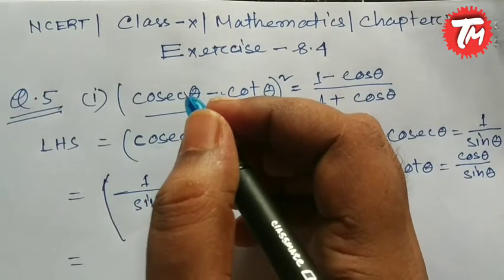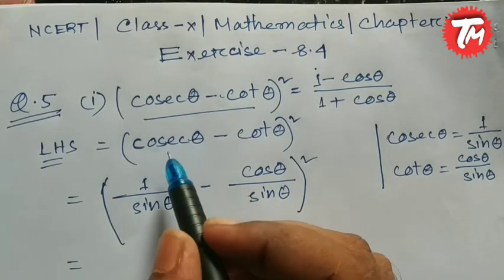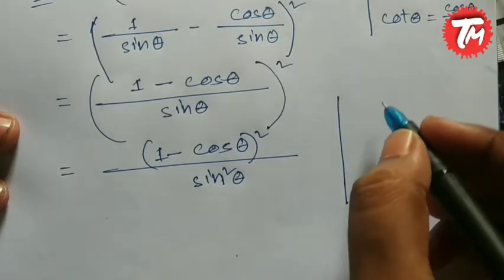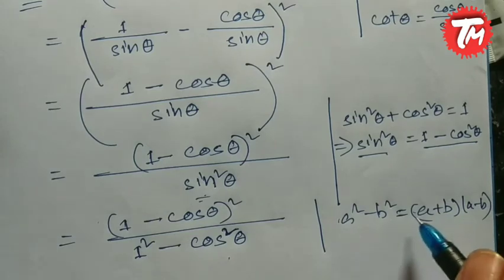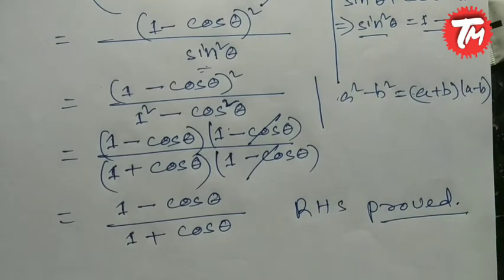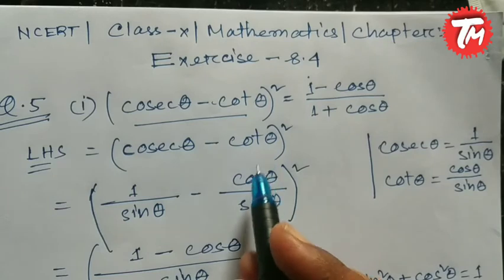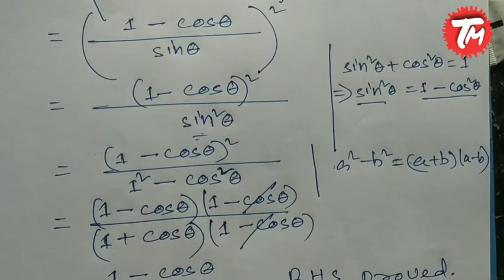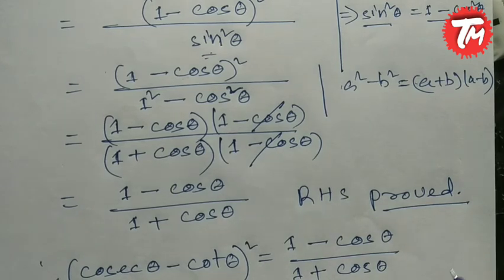Introduction to Trigonometry, Chapter- 8, Exercise- 8.4 ,Question- 5(i), Class 10 Mathematics, NCERT